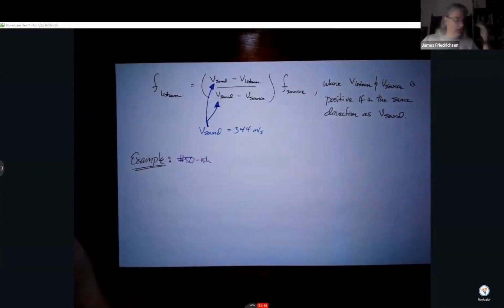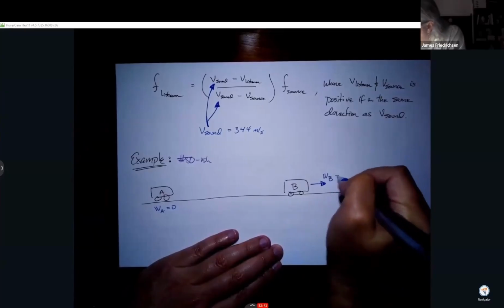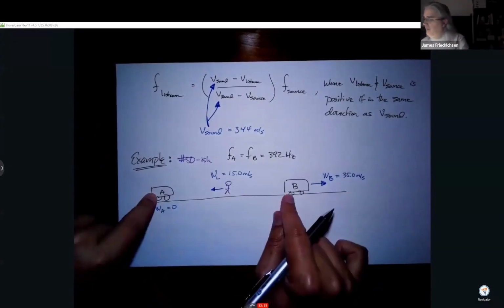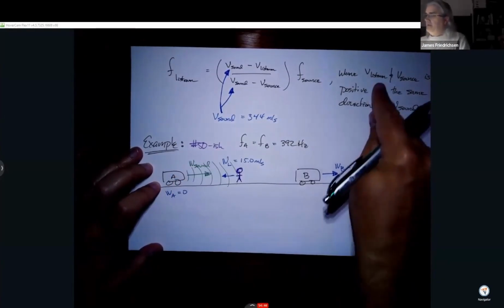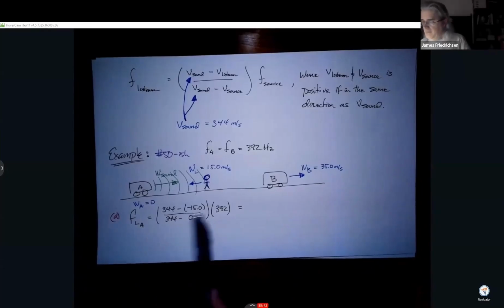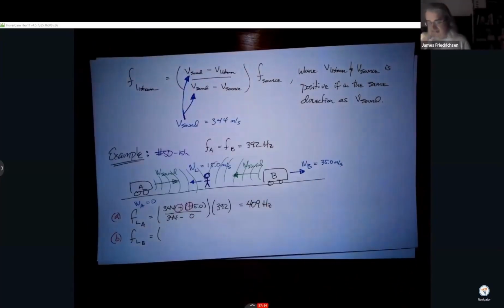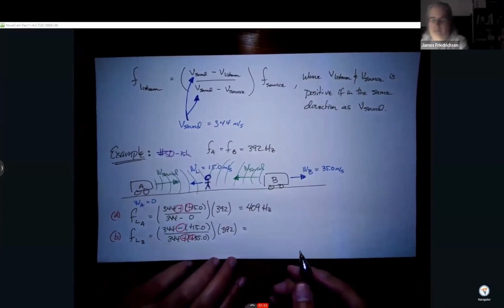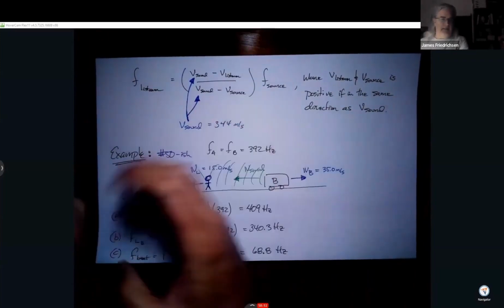C12 #168 Ex Doppler Effect #50 Ish